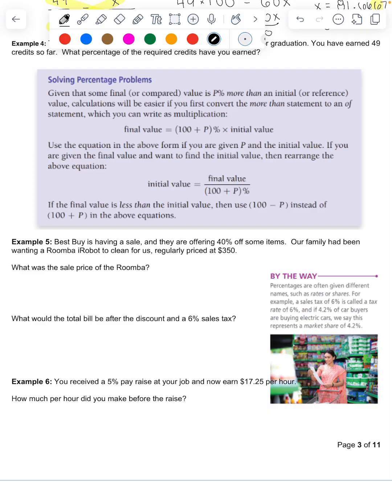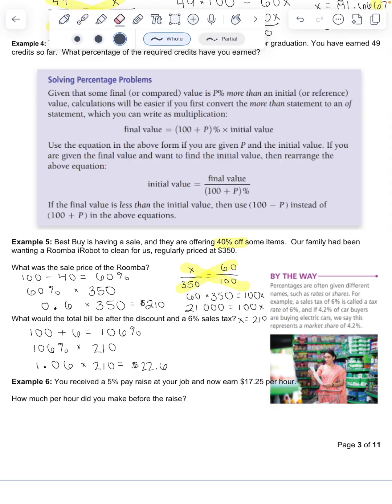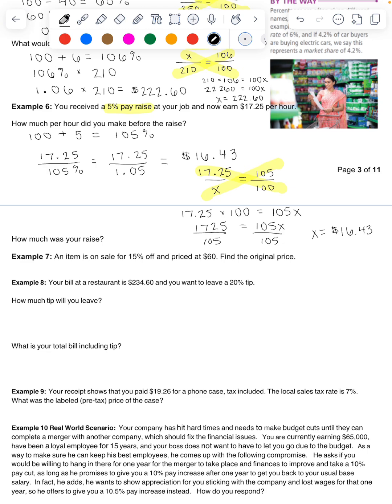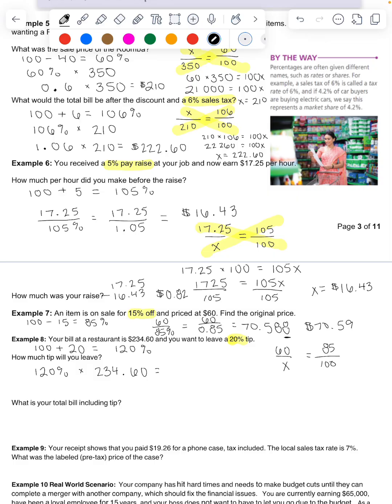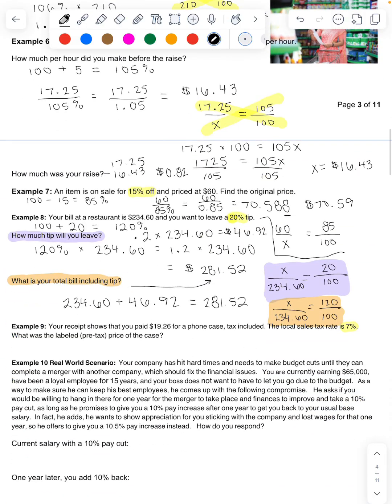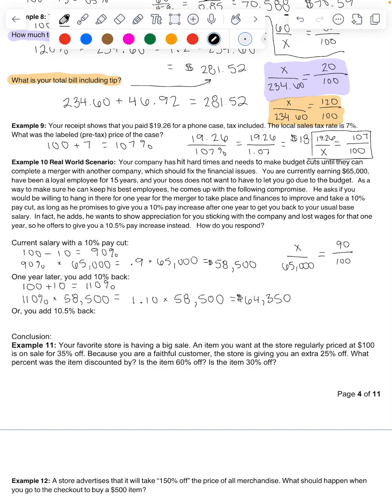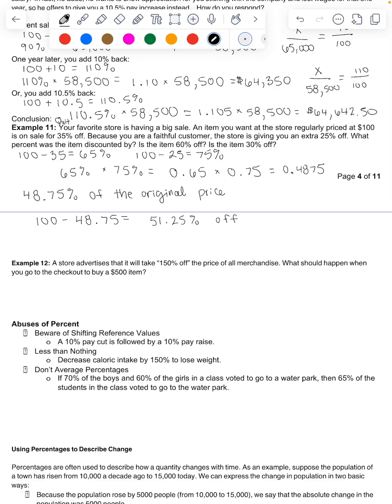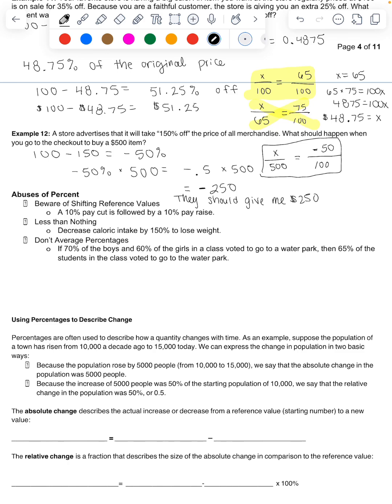3A Part 2